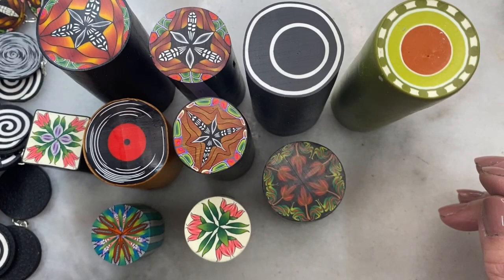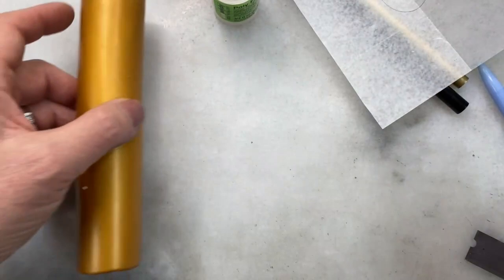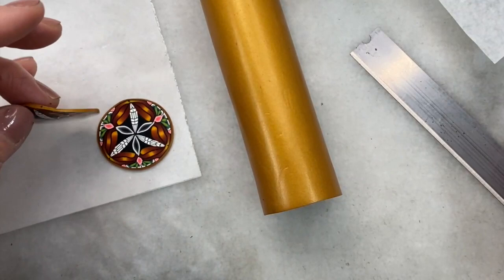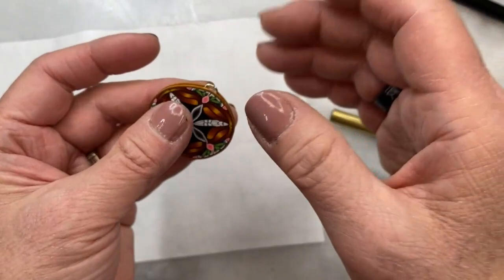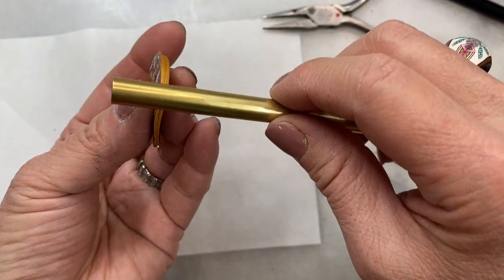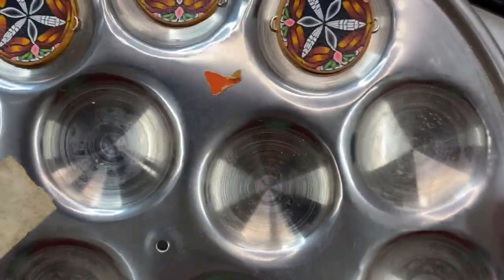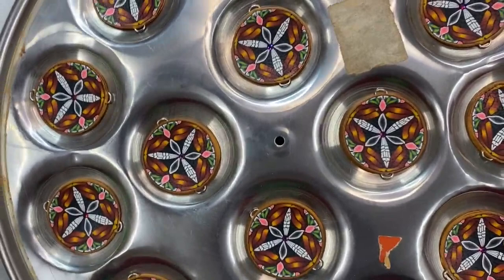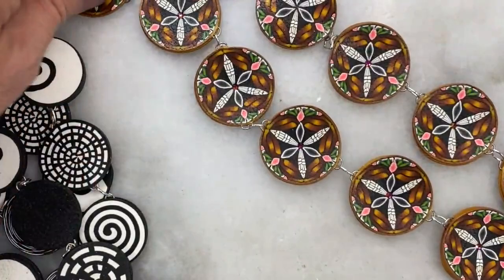A Polymer Clay Basics Tutorial: The Simple Disc Chain Construction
Sometimes, a better way presents itself. It pulls you right out of the rut and away you go. This technique is much simpler and, may I say, more durable and secure.  All you need is:

A cane, I have so many canes! - I'm using round but it need not be round. This cane was (I think) Day One of the 4 Day Cane!
Medium jumprings (I use oval but you may certainly use round for this part of the process)
Large Oval jumprings (this, you will need ovals for, please use ovals)
PolyPaste and brush
Optional: Texture sponge
Basic tools like stiff blade, deli paper or parchment paper

Cheers, D